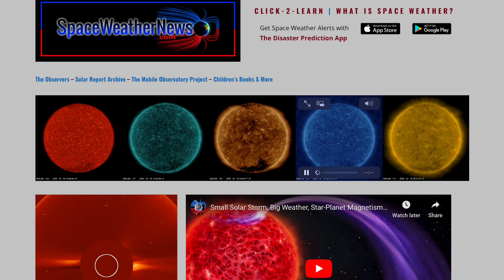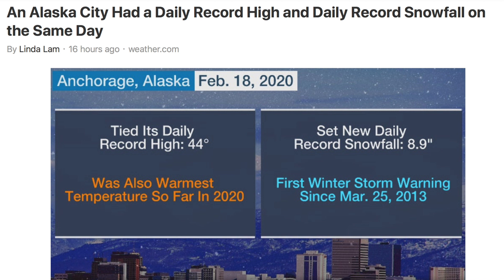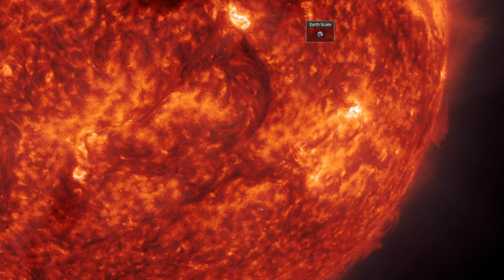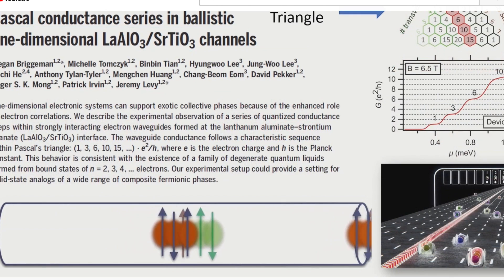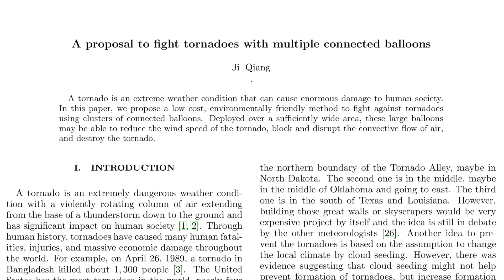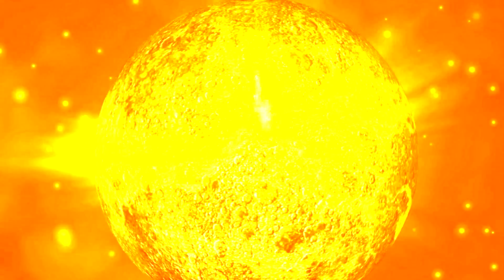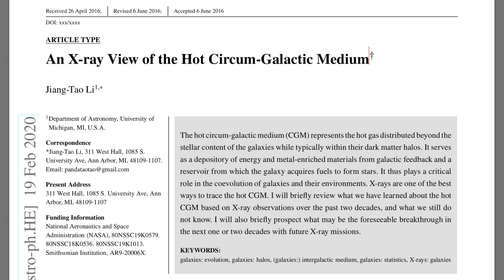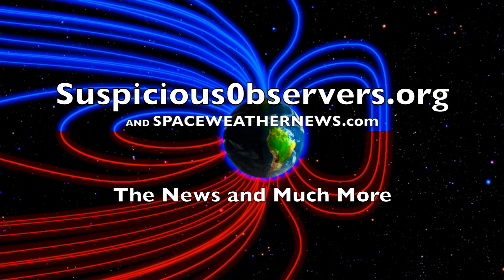New Electric Matter Phase Magic, Dwarf Flares, CGM X-Ray | S0 News Feb.20.2020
Why Cosmology Matters for Everything [4min]
No Galactic Rotation Problem [8min]
Full Film | PLASMA COSMOLOGY [60min]